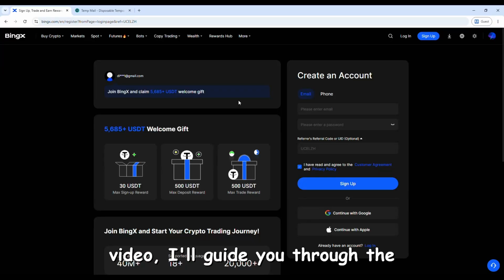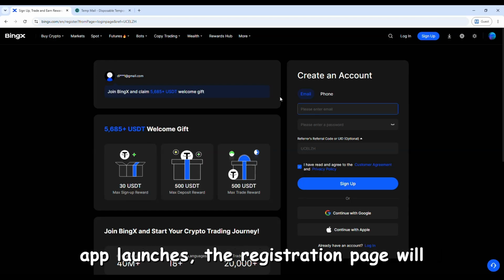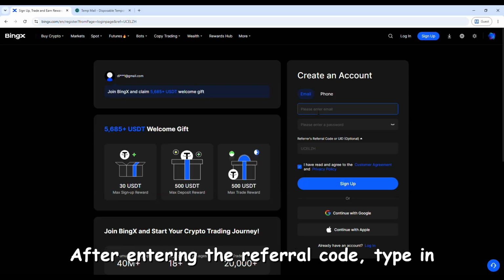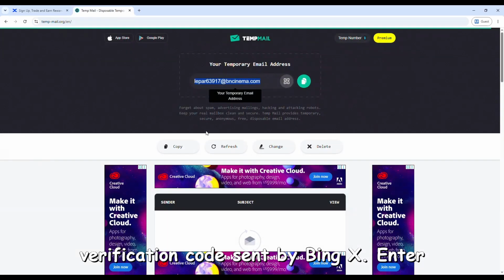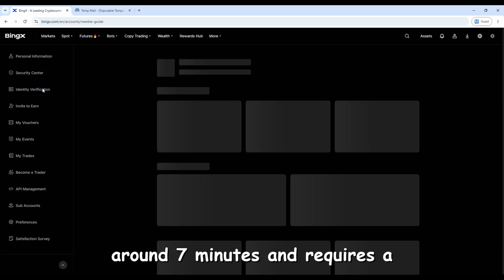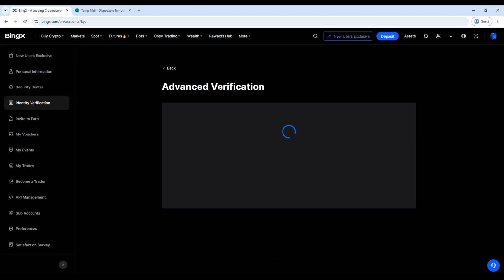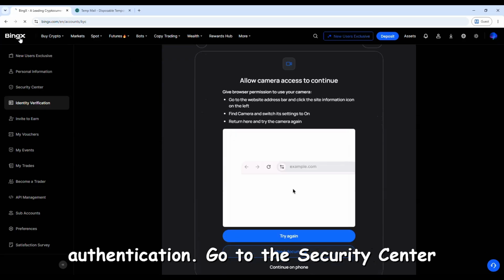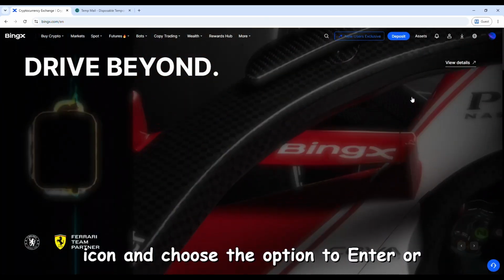How to Create a BingX Account in 2026 (Step-by-Step)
How to create a BingX account in 2026? In this step-by-step beginner tutorial, I walk you through the full sign-up process on BingX — email registration, phone verification, security setup, and first login — everything you need to get started in minutes.